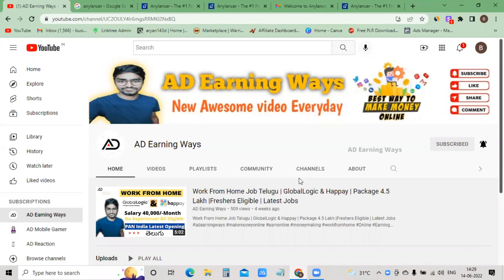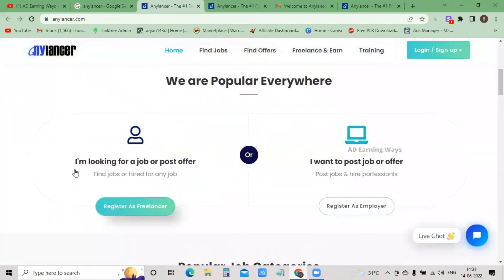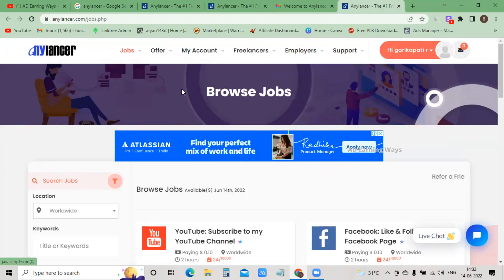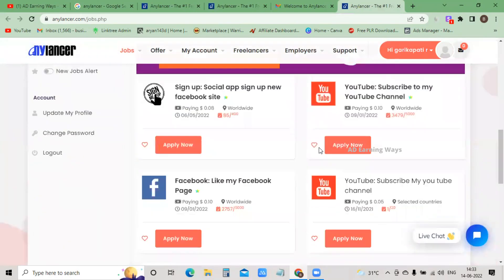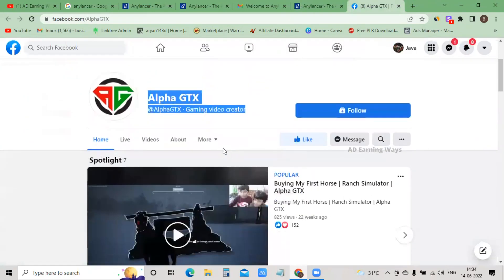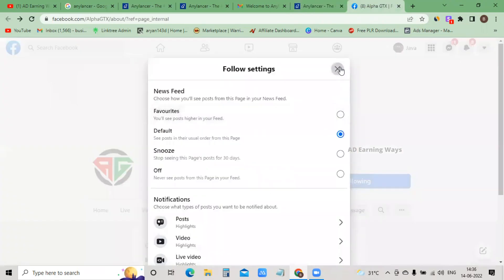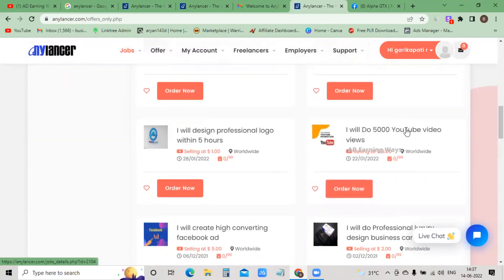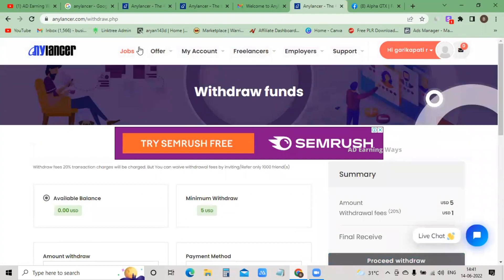Work From Home Job Telugu | new Job | Jobs For 12th Pass Freshers | Latest Jobs Anylancer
How to make money online telugu
money making apps telugu 2022

The Following video is based on research and case studies gathered from different books, media, internet space, etc. (AD Earning ways Founder Aryan) and producers do not accept any responsiblity or liability for the accuracy, content, completeness , legality or reliability of the information contained in the video. The video is made solely for educational, purpose and is not created with an intent to harm, injure or defame any person, body of persons, association, company or anyone. This video is not intented to spread rumours, offend, or hurt the sentiments of any religion, communities or individuals, or to bring disrepute to any person (living or dead).